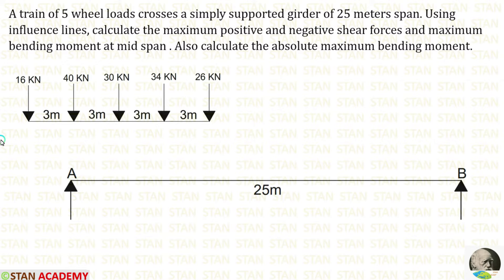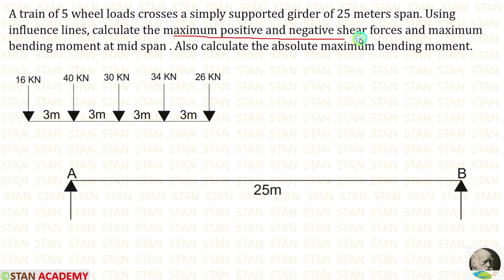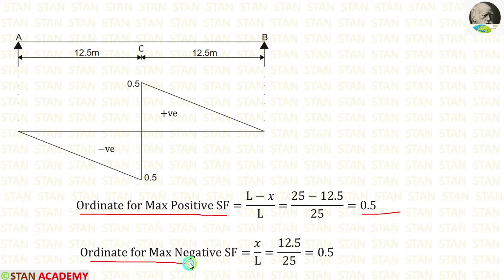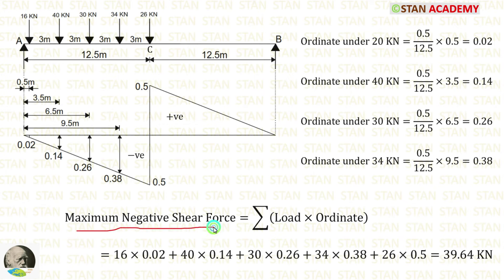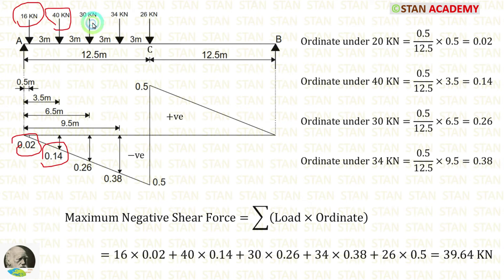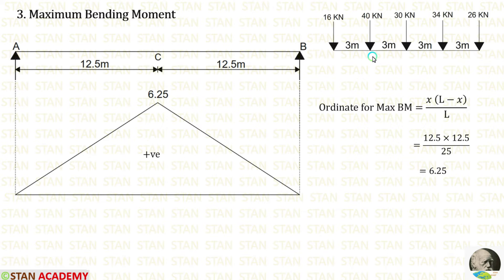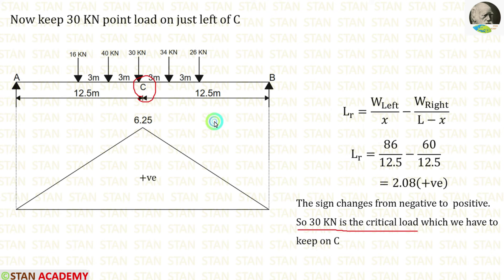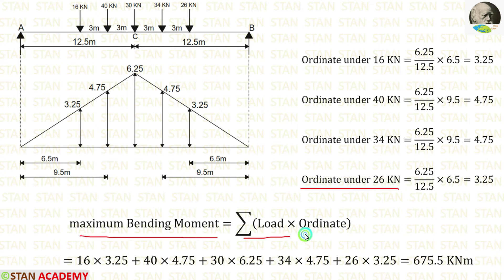Influence Line Diagrams for Simply Supported Beams - Problem No 5 (with 5 wheel loads)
Question - A train of 5 wheel loads crosses a simply supported girder of 25 meters span. Using influence lines, calculate the maximum positive and negative shear forces and maximum bending moment at mid span . Also calculate the absolute maximum bending moment. The 26KN load is leading